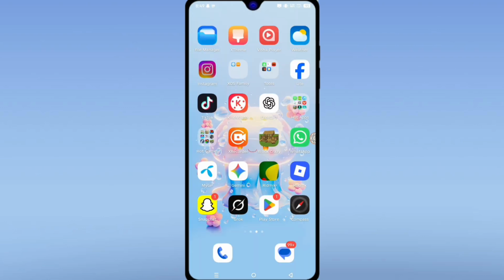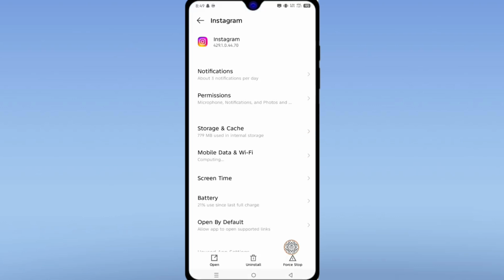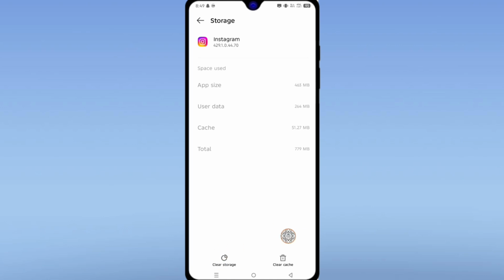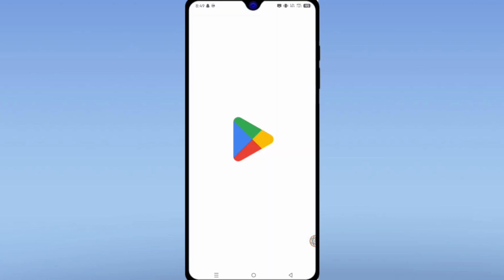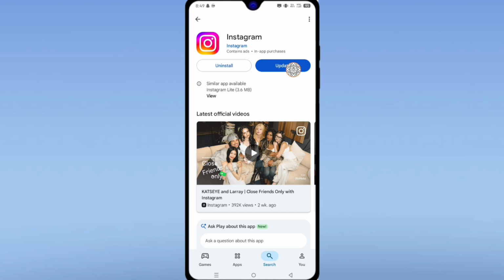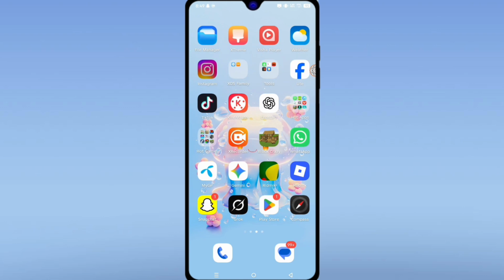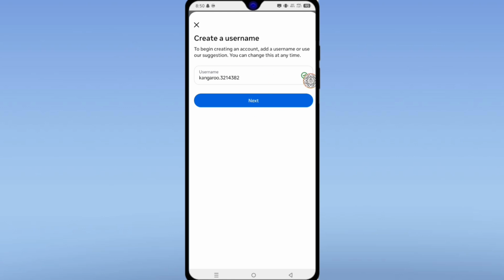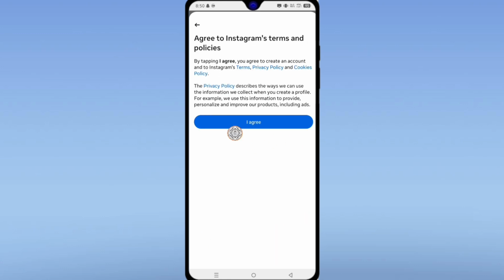Fix We couldn't create an account for you Instagram || We were not able to sign you up for Instagram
We couldn't create an account for you, We were not able to sign you up for Instagram.